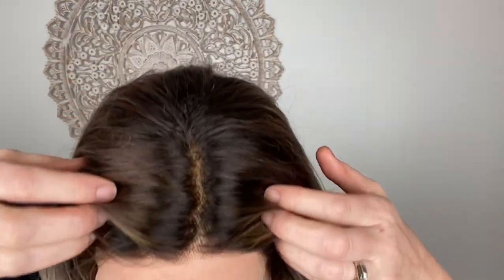#6795 GARDEAUX LACE TOP (MEDIUM/LARGE)